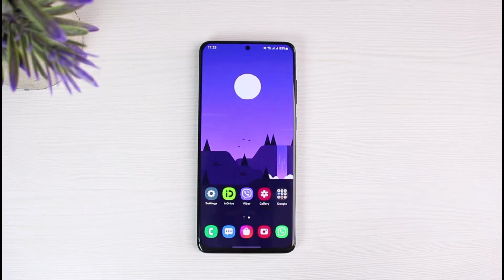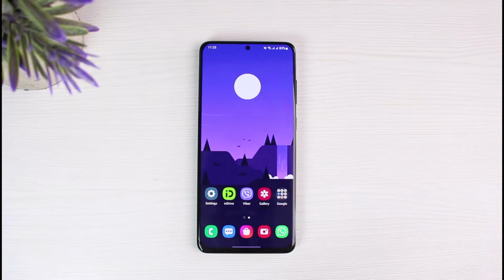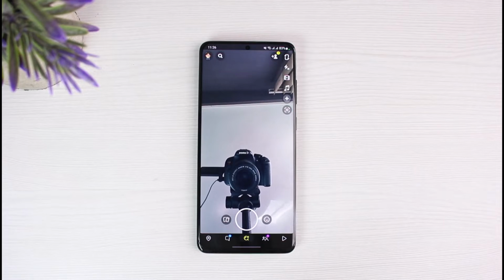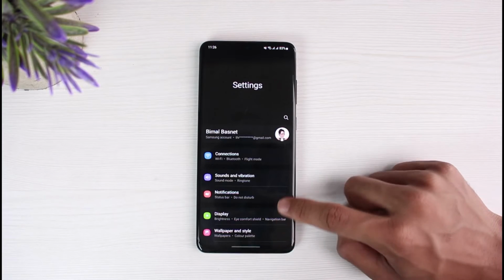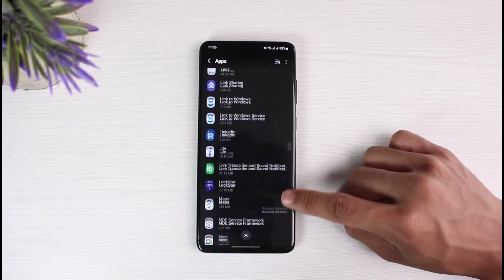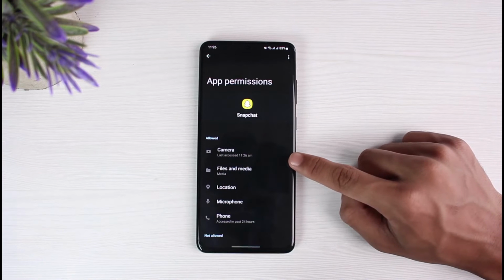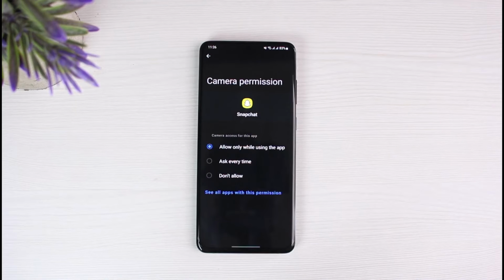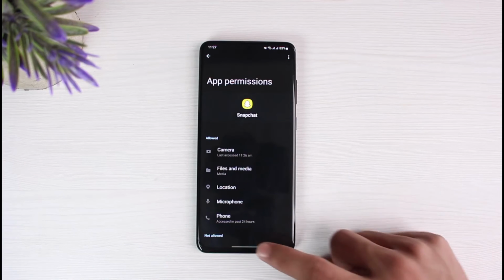How to Fix Snapchat When It Says Allow Camera Access !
In this tutorial video, I am simply going to show you how to fix Snapchat when it says "Allow Camera Access."

Follow these simple steps:
1) Launch the Settings app
2) Go to Apps
3) Select Snapchat from the app list
4) Tap on Permissions
5) Select Camera
6) Make sure it is set to Allow
7) This way, you can allow camera access to Snapchat.

0:00 Introduction
0:23 What the Issue Is
0:42 Fix Camera Access
1:38 Outro: Final Verdict